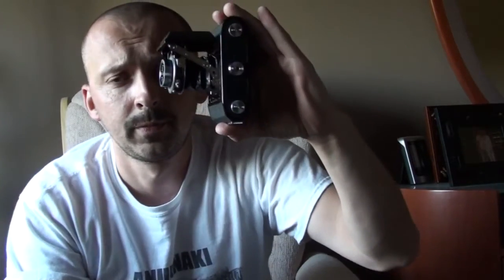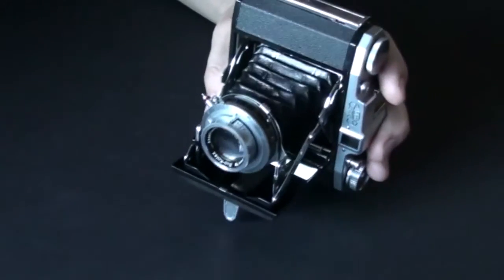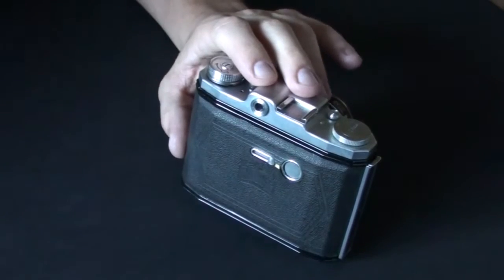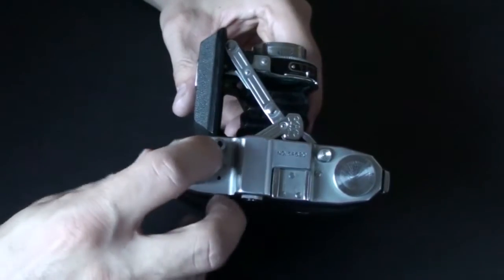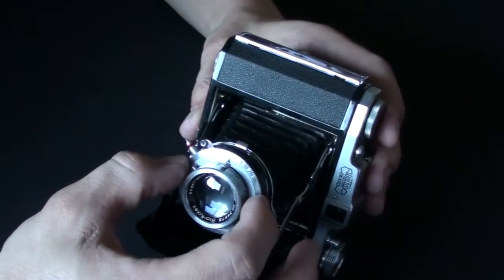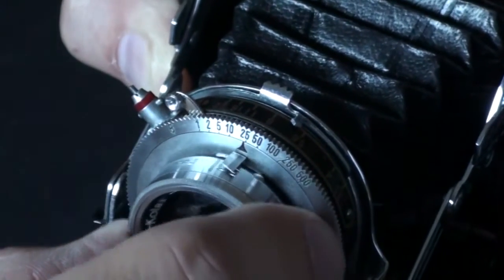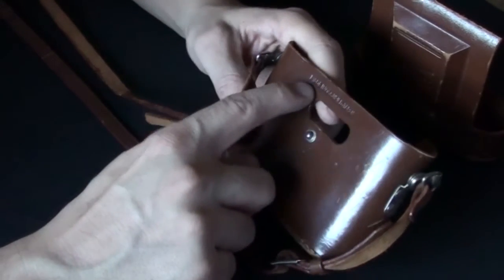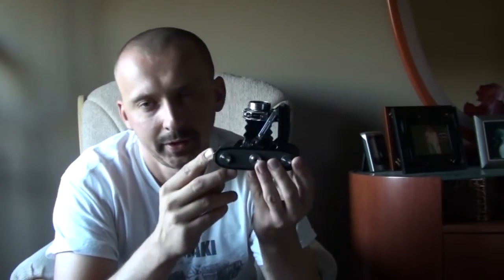Okako Waltax II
Here's an overview of my Okako Waltax camera from early 1950's.
It is a 4.5 x 6 medium format camera.